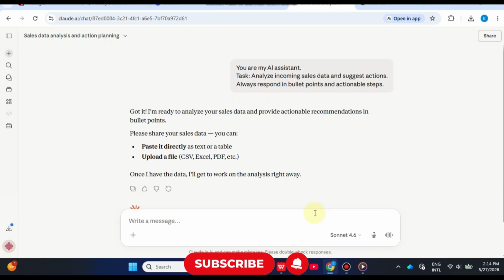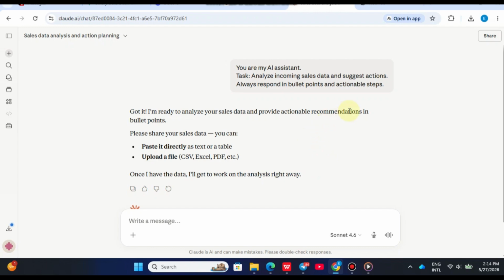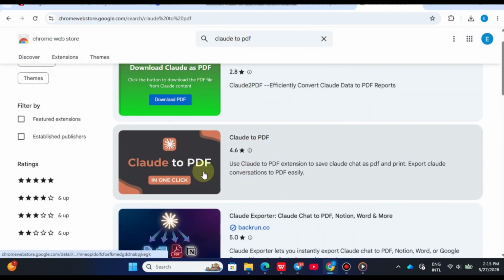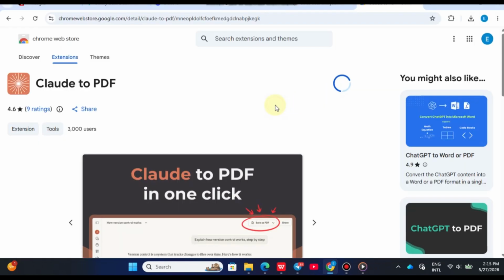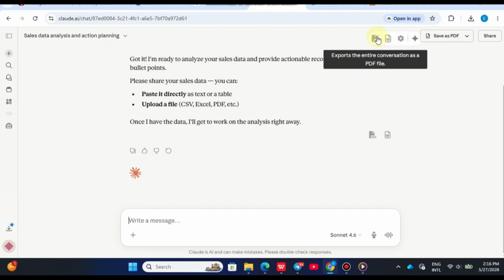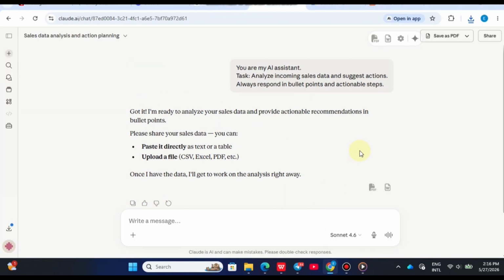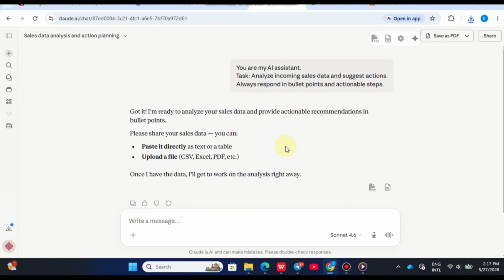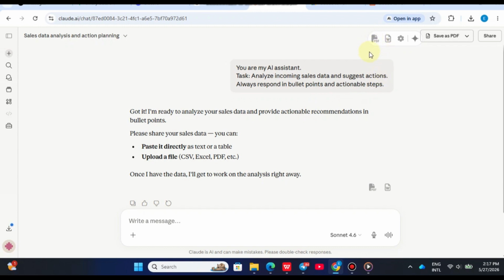How To Save Chat As PDF On Claude AI (2026 Guide)